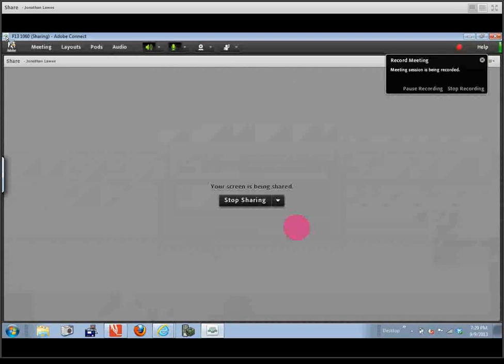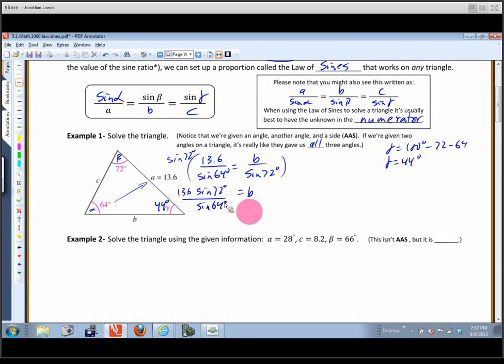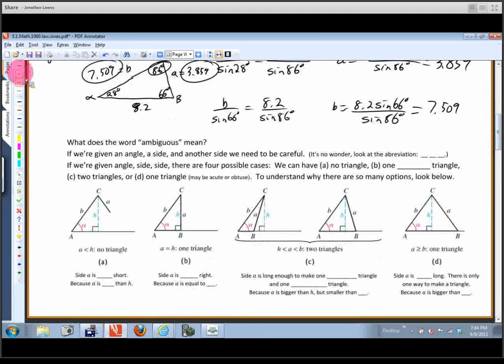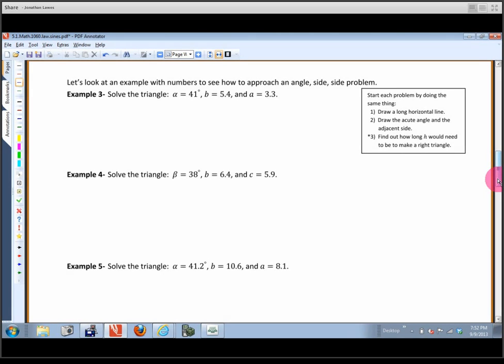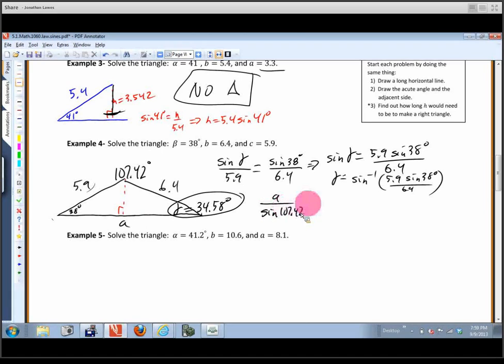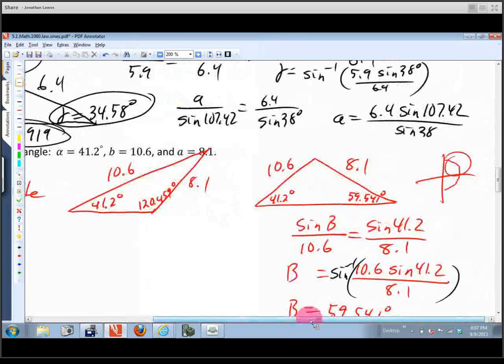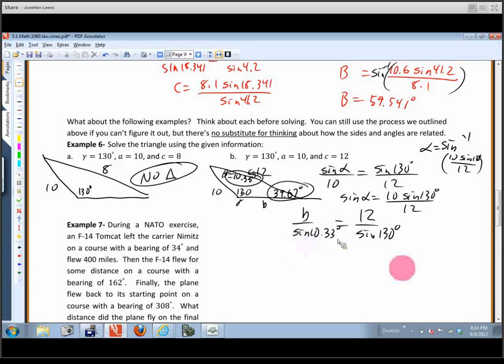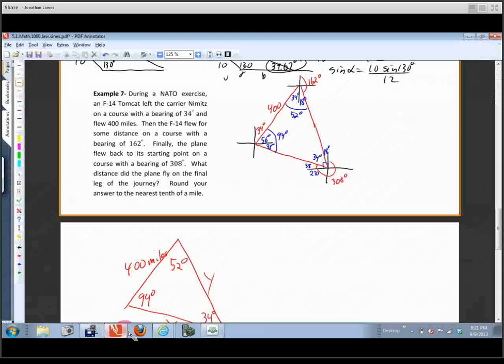Math 1060 Sec. 5.1 - Law of Sines